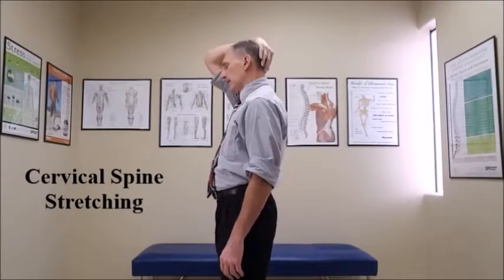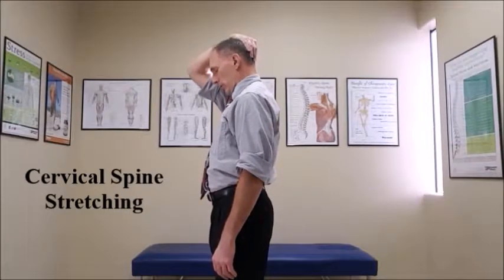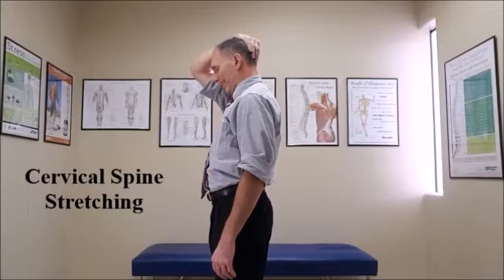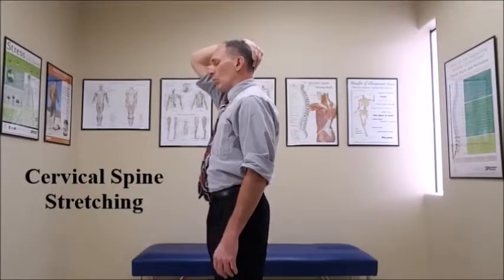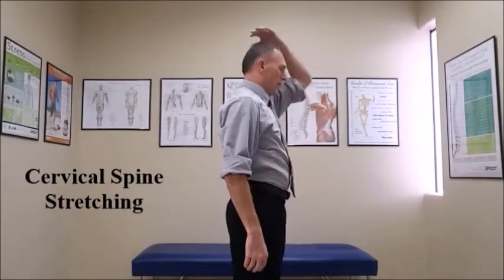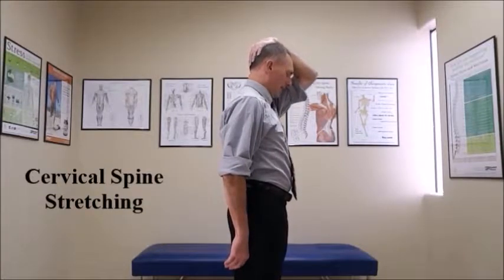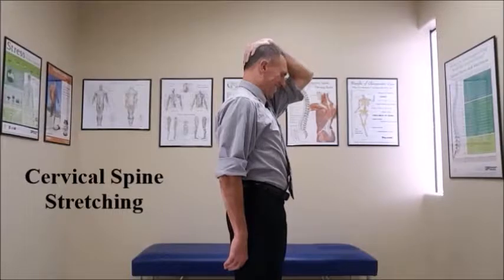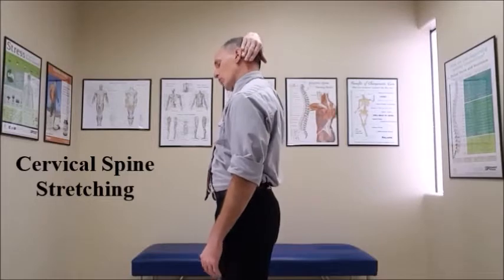Cervical Spine (Neck) Stretching